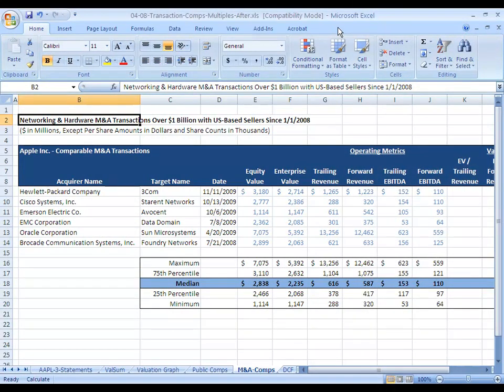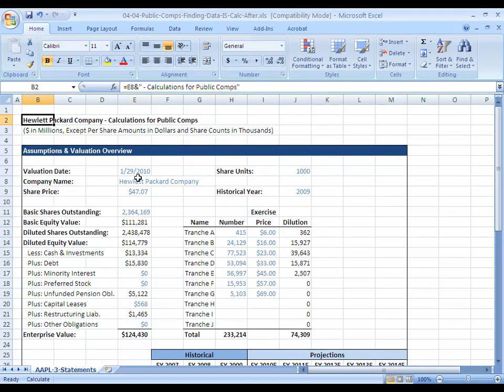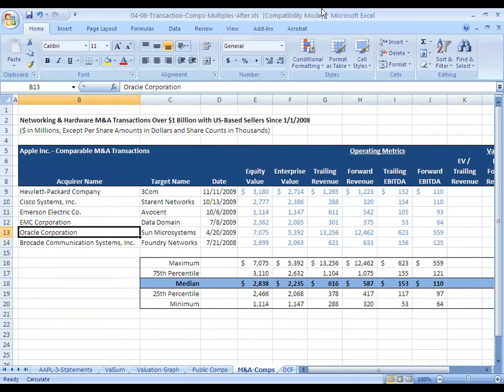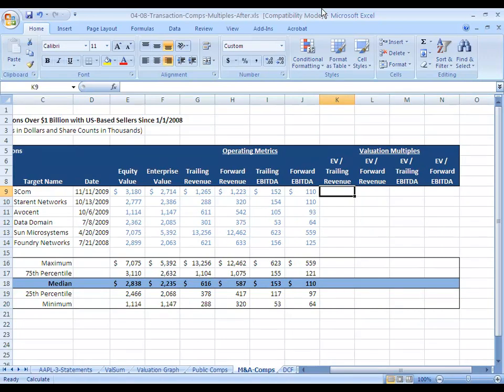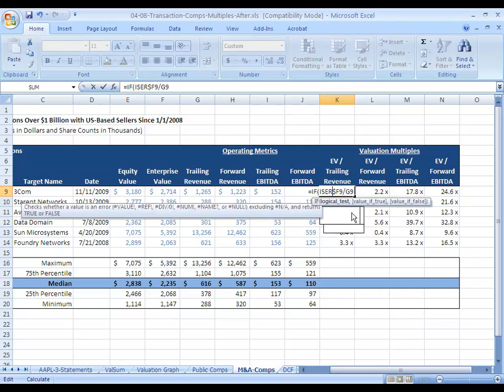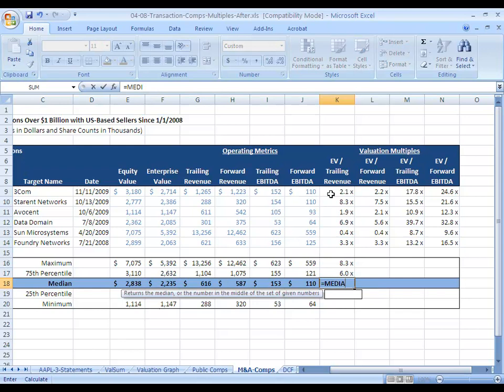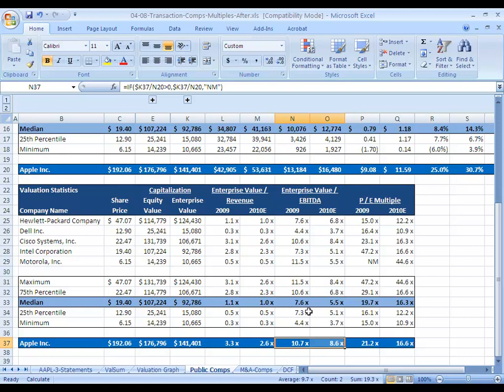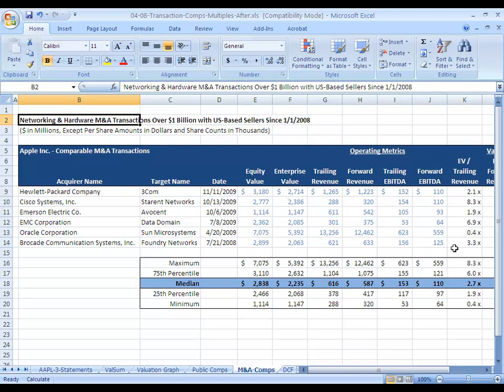08.Transaction Comps Multiples